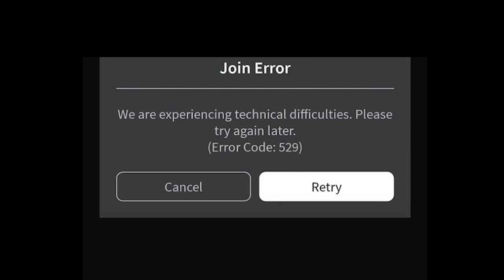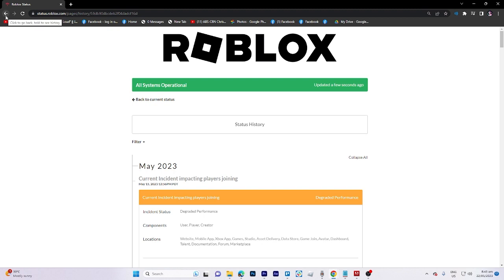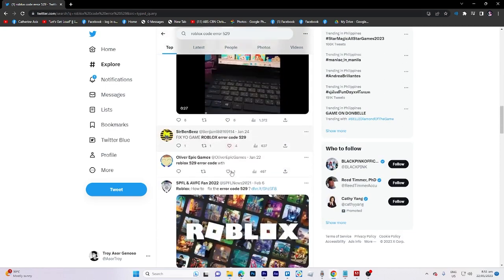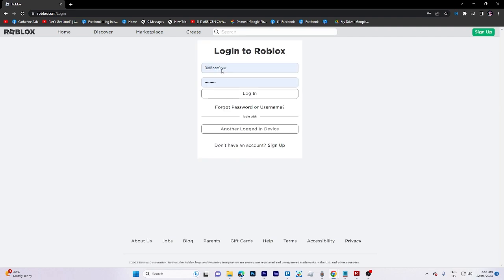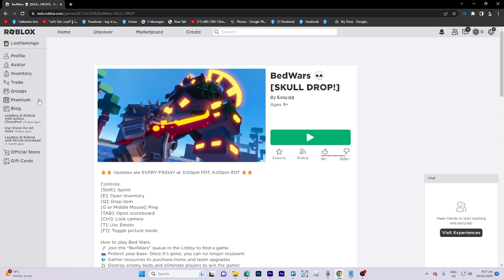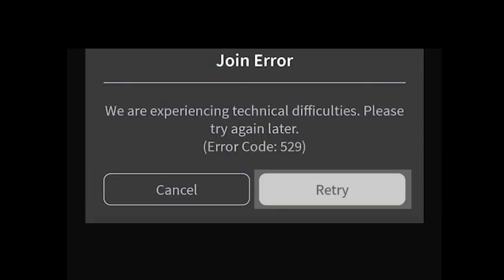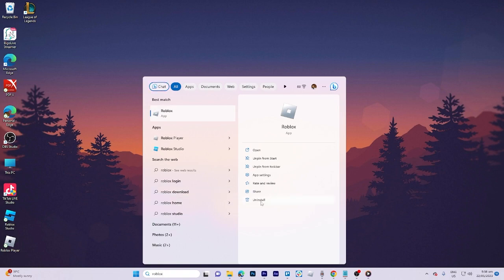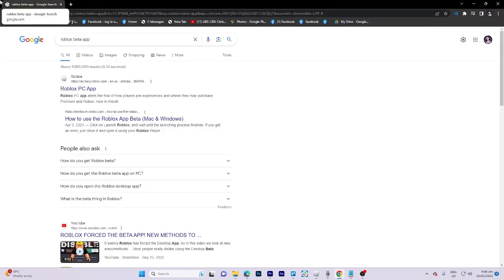How to Fix Roblox Error Code 529 (New Fix)